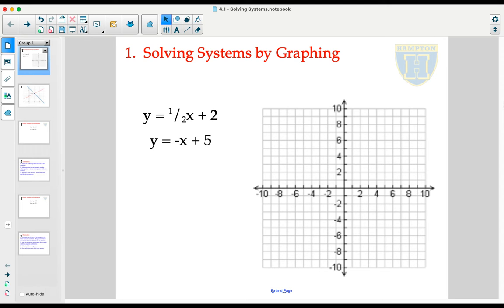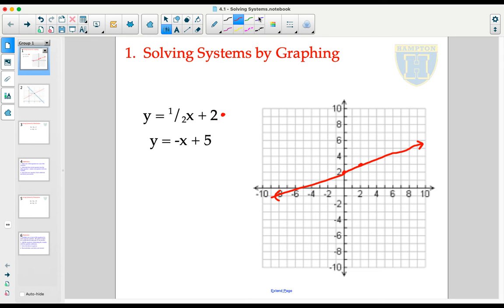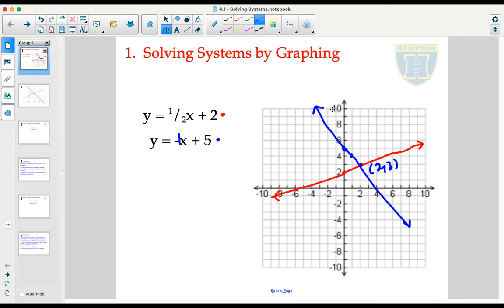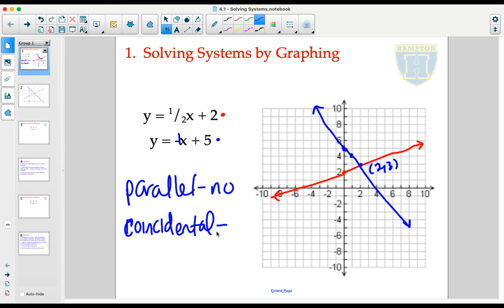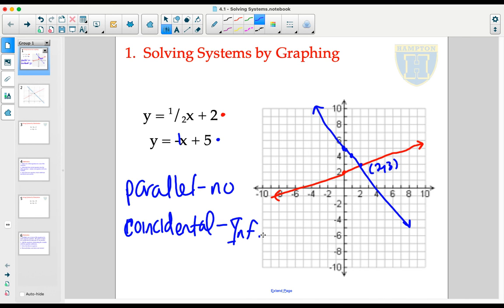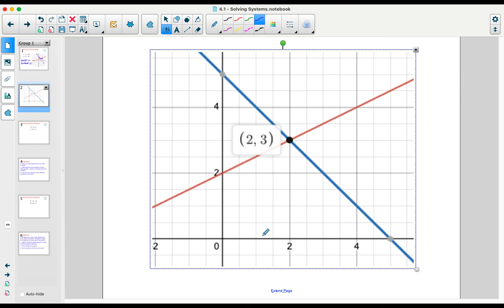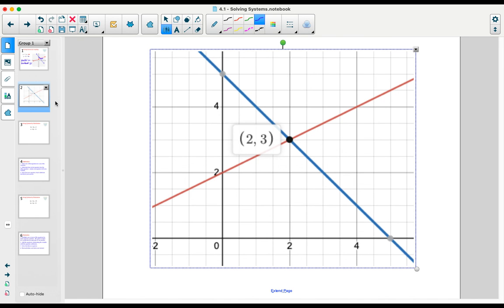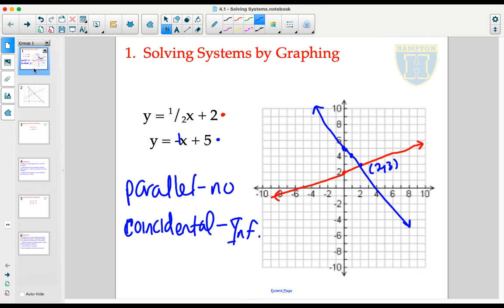4.1- Solving Systems of Equations by Graphing